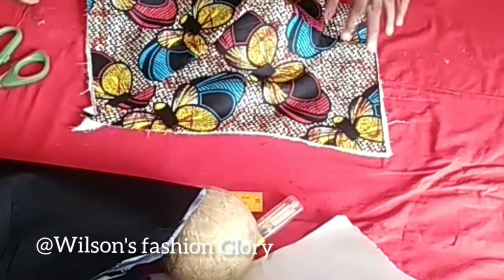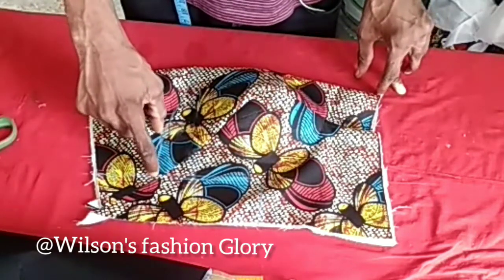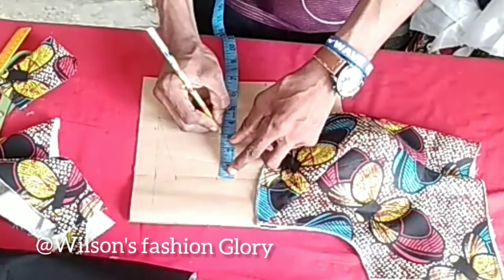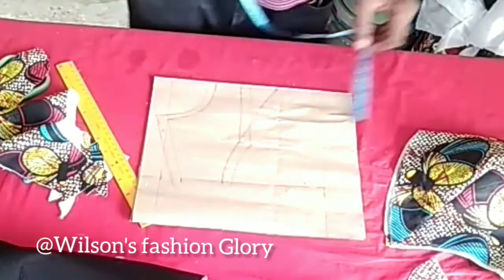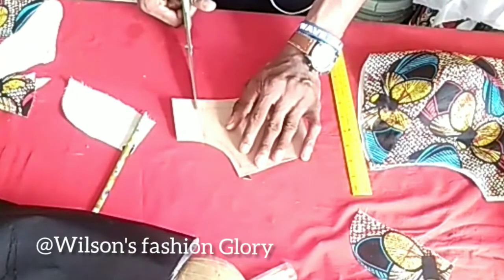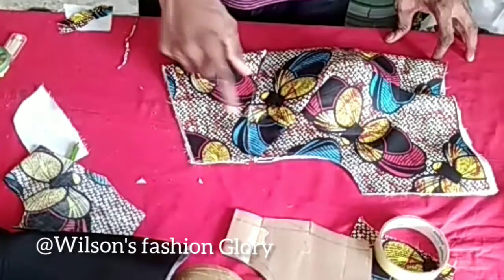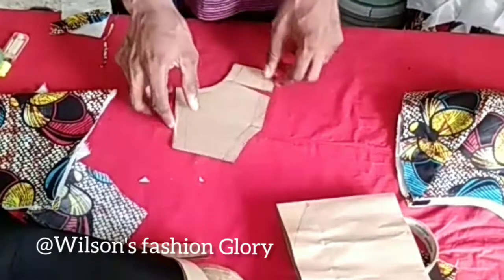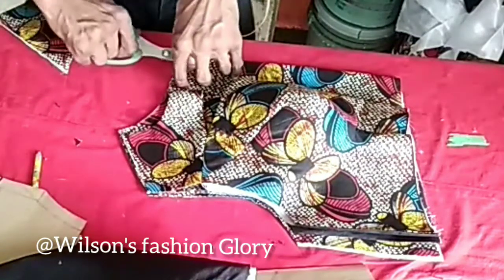KEY HOLE CUTTING AND STITCHING 👍👍👍